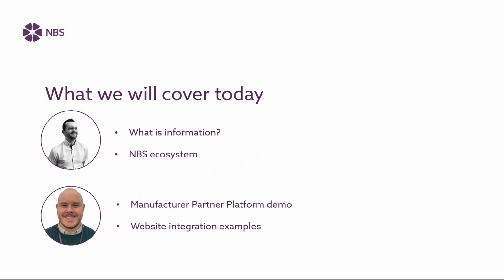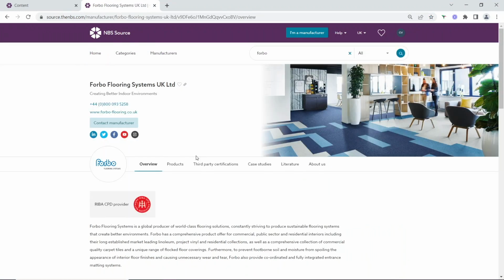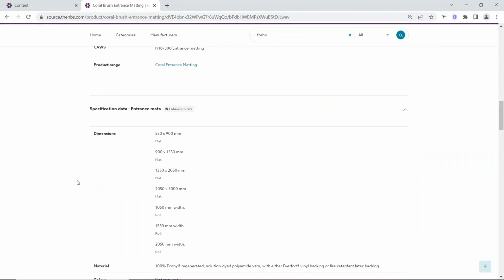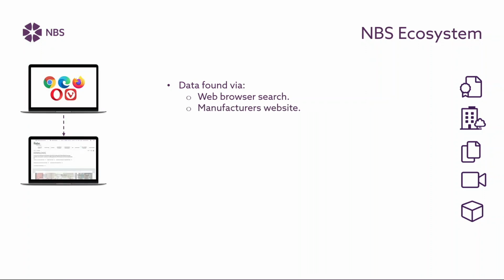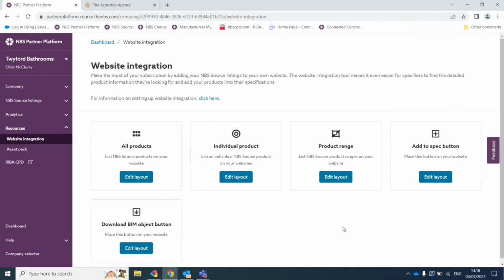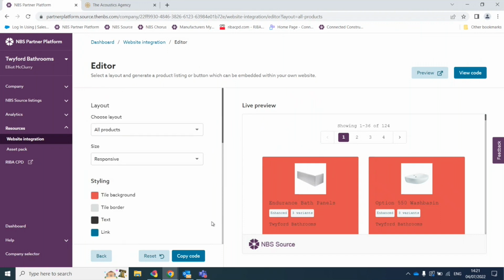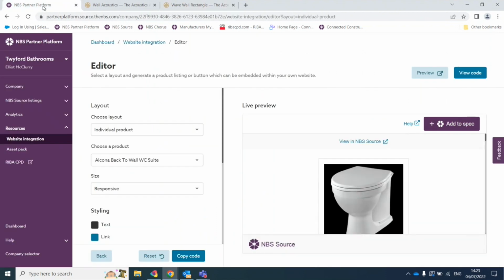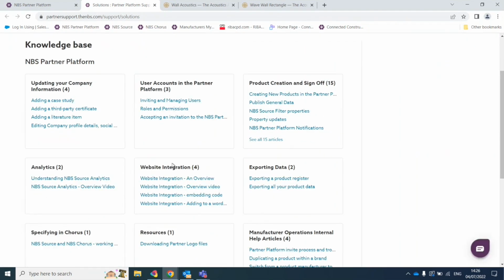NBS Source - Website Integration Masterclass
Did you know that you can add your NBS Source product data to your website, making it easy for specifiers to add products to their projects directly from your website as well as NBS Chorus and Source?

Join our masterclass with Chris Vickers, Technical Specialist, and Elliott McCurry, Customer Success Specialist, to learn more about the website integration tool and how to start using it to maximise your product exposure.

During the webinar, Chris and Elliott will walk you through the steps to set up website integration and demonstrate the benefits of using it, including being able to provide specifiers with a perma-link which links to the product’s information on Source, making it easy to refer to the data from documents, spreadsheets, databases, or objects.

There will be an opportunity to ask questions throughout the session.

Speakers
Chris Vickers, Technical Specialist at NBS
Elliott McCurry, Customer Success Specialist at NBS